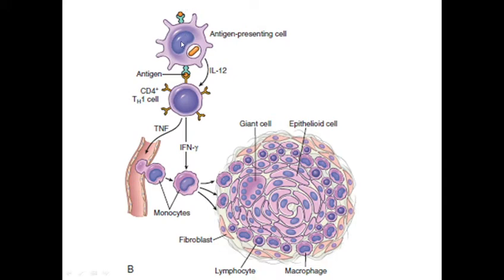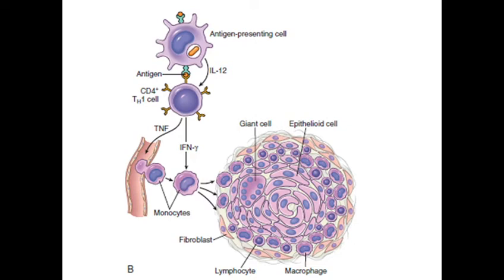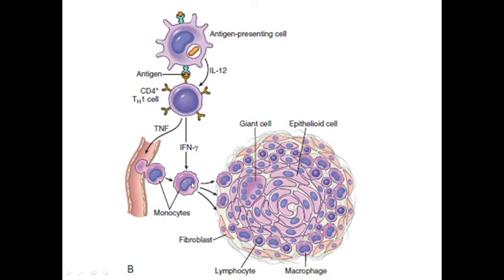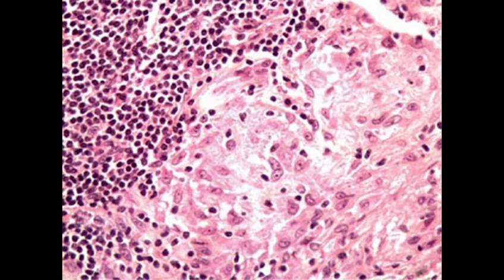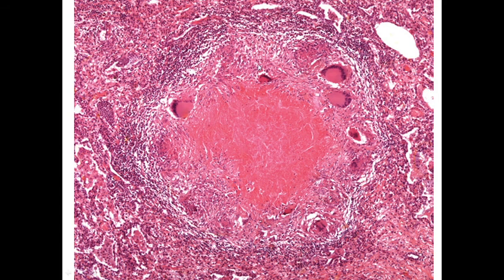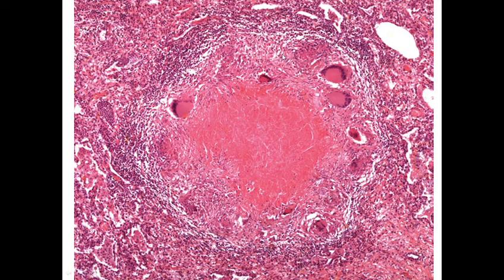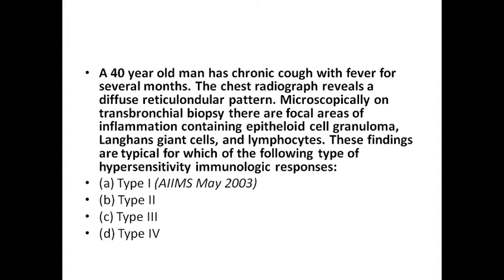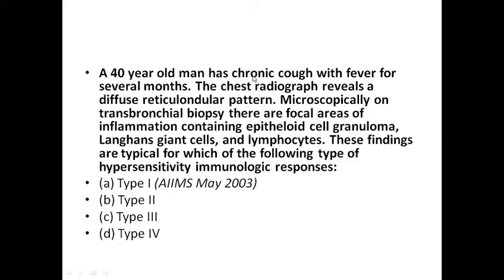immunilogy part 6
may be  useful for  mbbs  students preparing for competitive exams